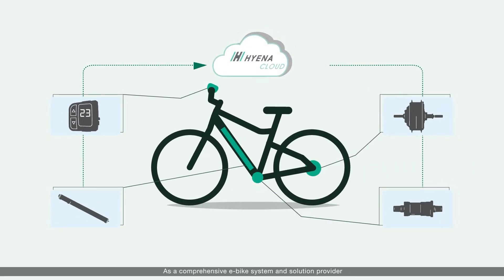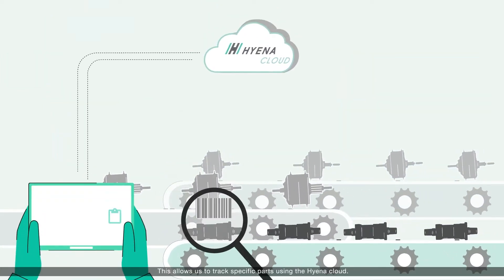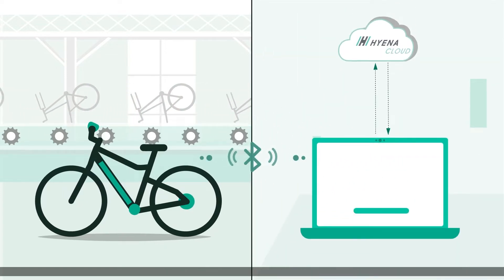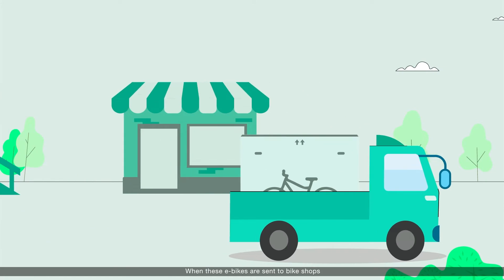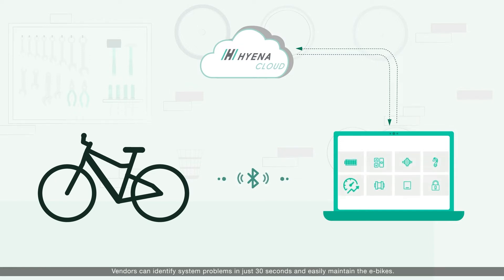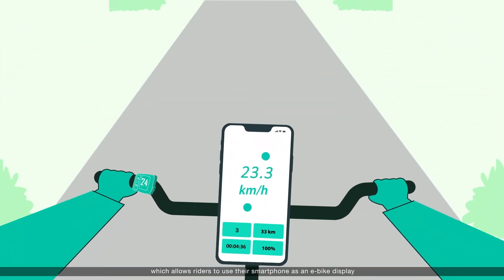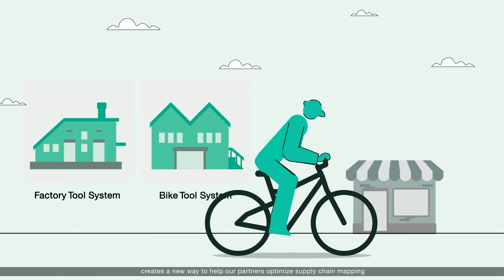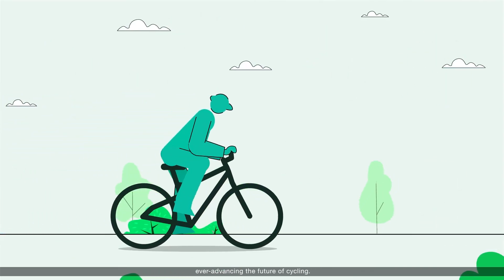Hyena E-Bike Digi-Eco System Software Applications Introduction | Hyena E-Bike Systems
As a comprehensive e-bike drive system and solution provider, the system controlling & driving technology plus software integration is Hyena's most important feature.

All the Hyena drive system-powered e-bikes are supported by our software applications throughout their whole lifespan. From the moment Hyena's components are manufactured, and integrated into the bike as a drive system unit, until the e-bikes hit the market, they are always traceable.

We implement smart manufacturing applications in electronic parts and e-bike manufacturers to ensure each e-bike and drive system is produced to the correct specifications, correct firmware for specific bike performance, and is ready to market.

On the market end, e-bikes are supported by our dealer service application and smartphone app. Whether it's maintenance, troubleshooting, or OTA updating are all at ease.

The Digi-ecosystem creates a way to help our partners to optimize supply chain mapping, product traceability, and market-end analysis.